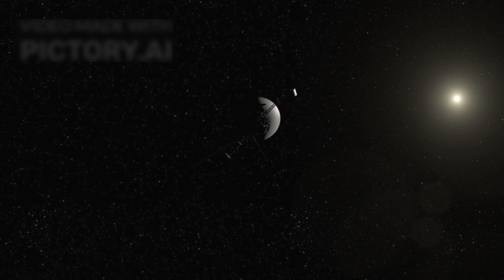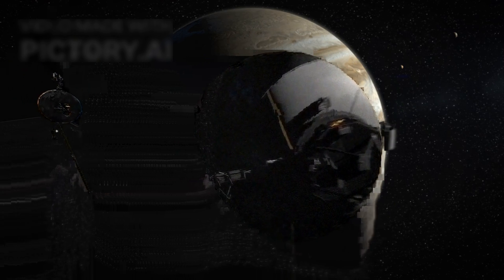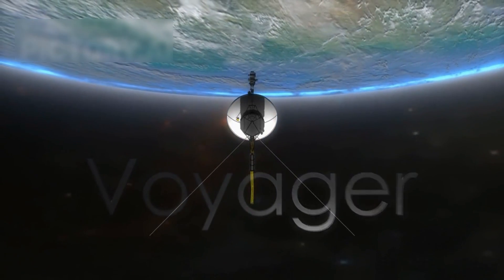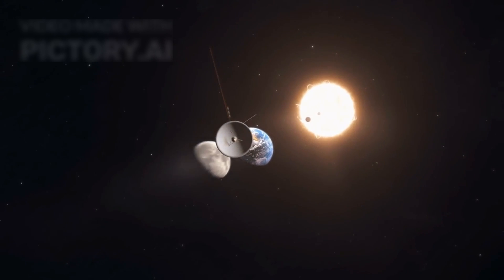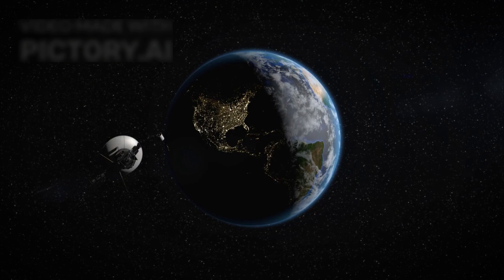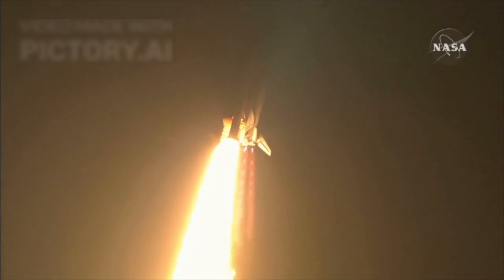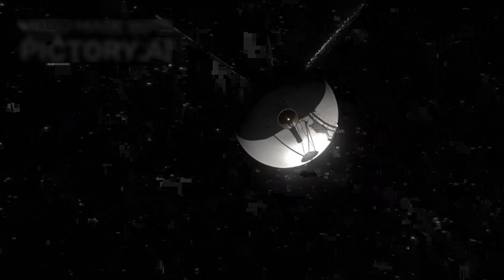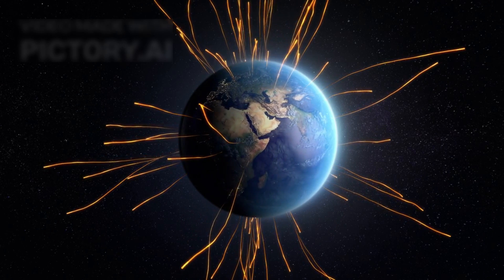The Space Knowledge Episode 36